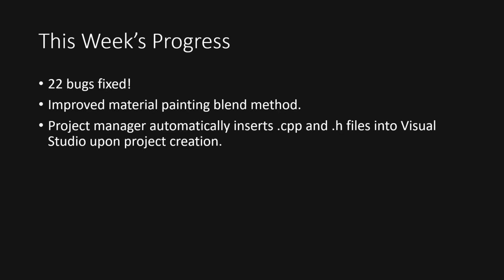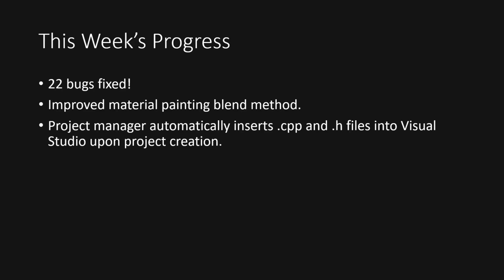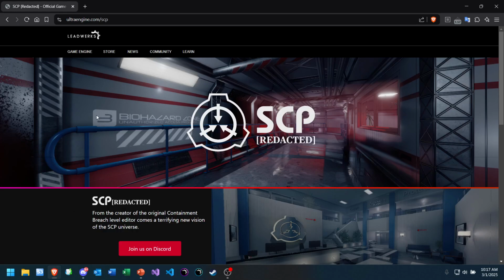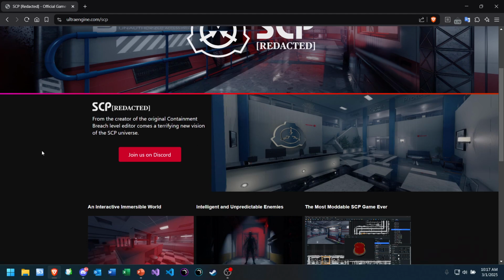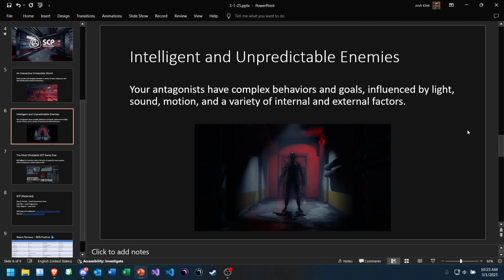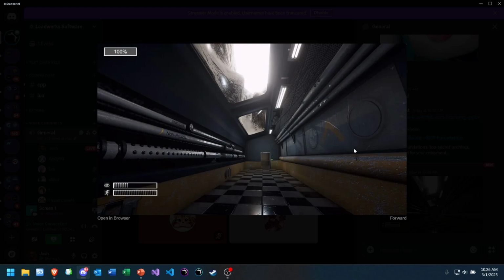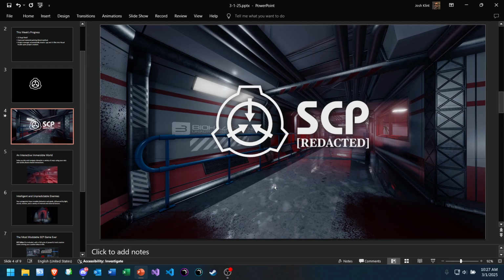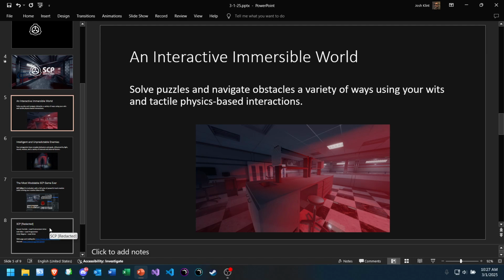SCP [Redacted] Announced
This week we get a look at the new game from Leadwerks.